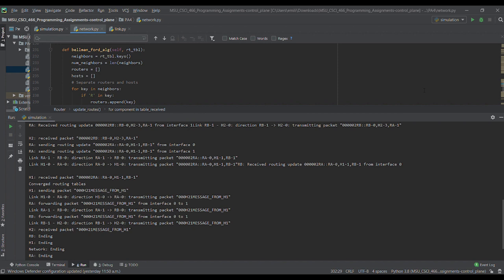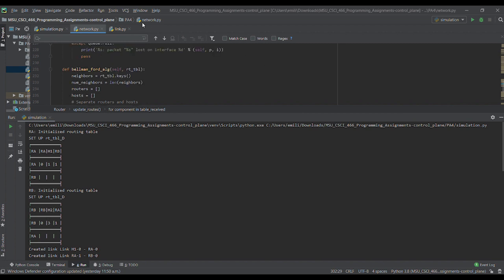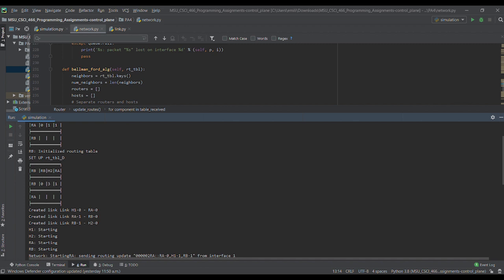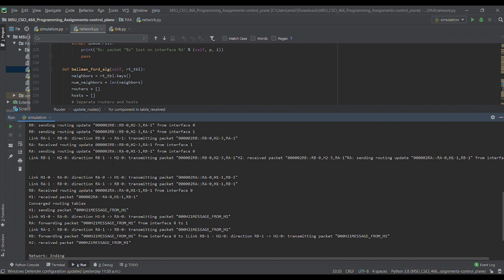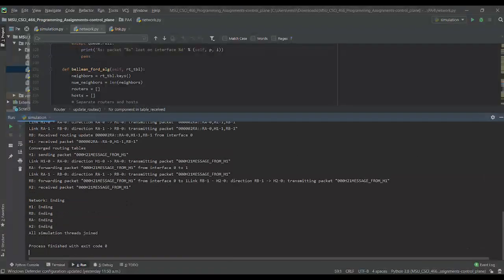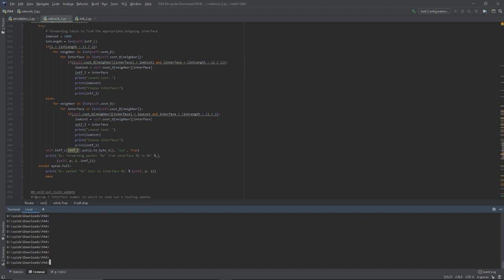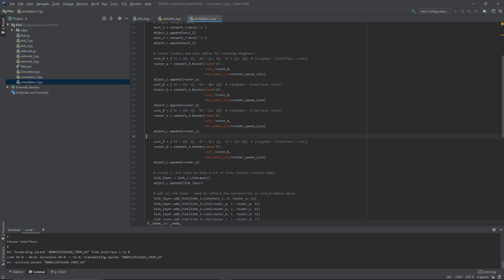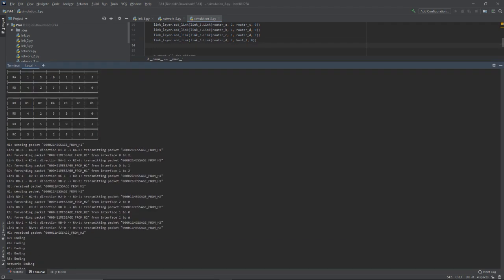PA4 - Control Plane - CSCI 466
Tristan Stevens
Jacob Weikert